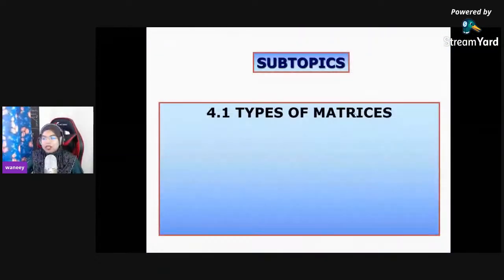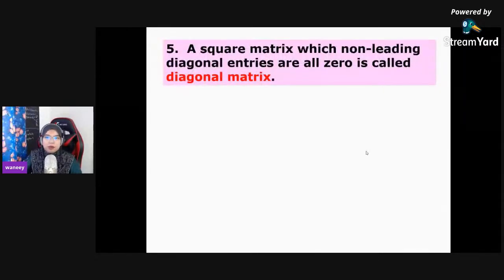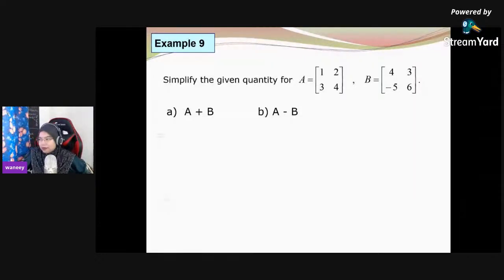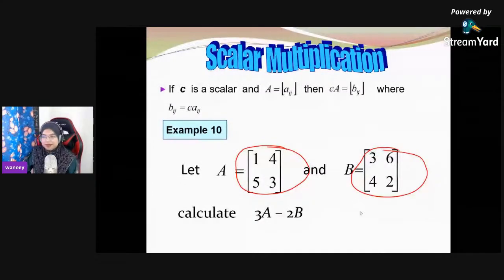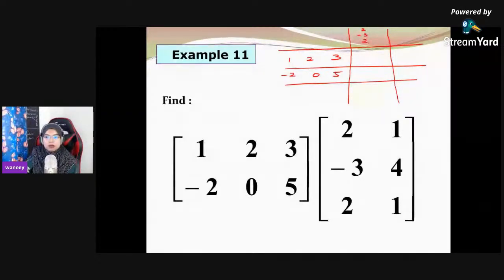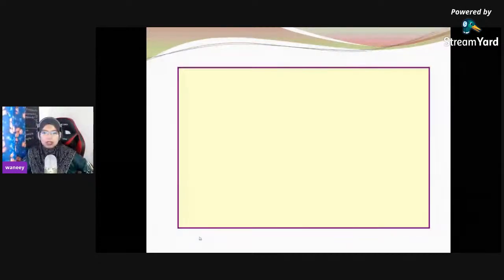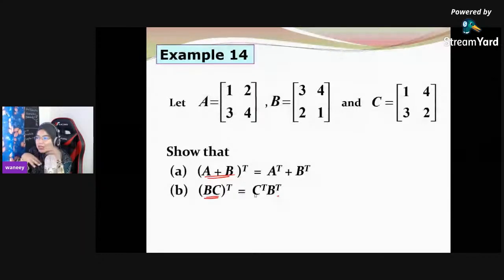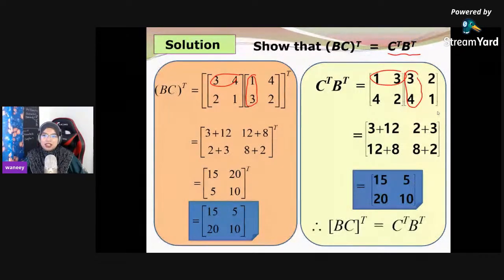Week 6, Hour 1 (F2)